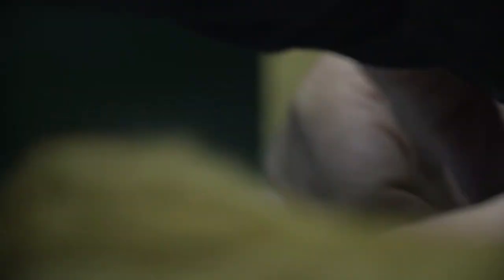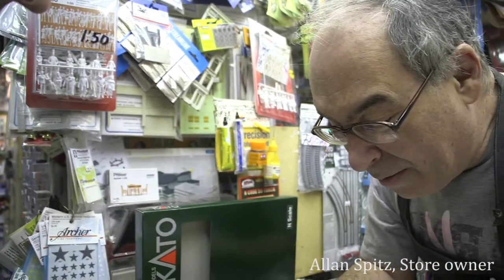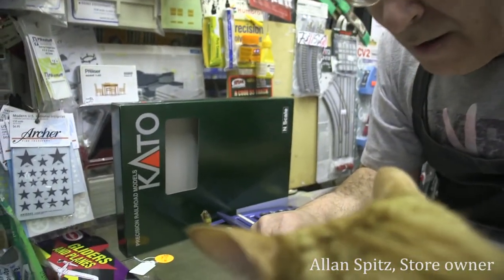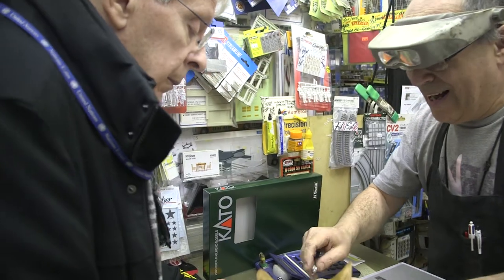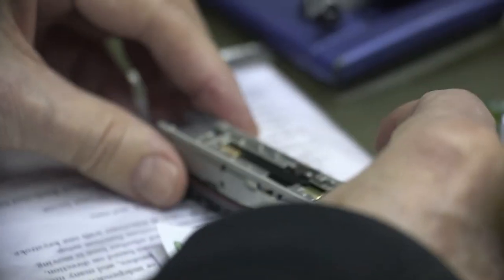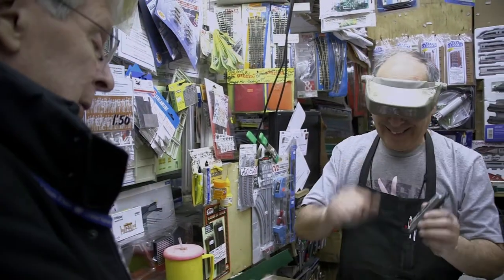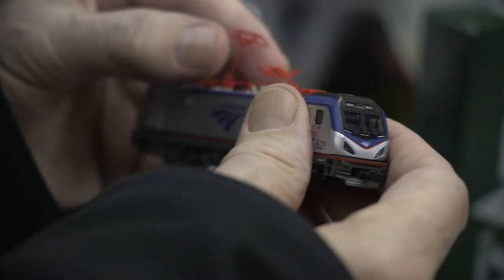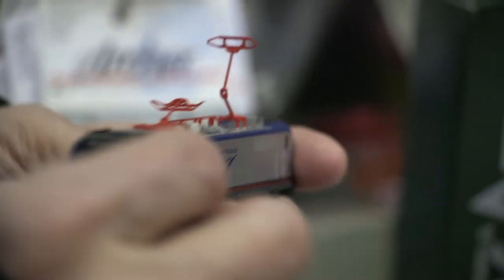Toy train repair at NY's historic hobby store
Allan Spitz, owner of the Midtown hobby store Red Caboose, repairs a client's toy Amtrak train.